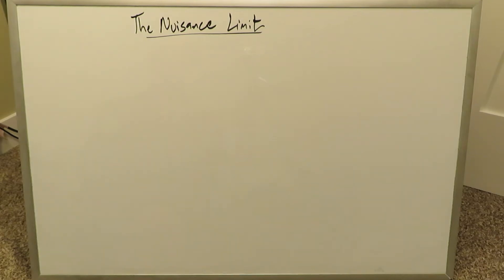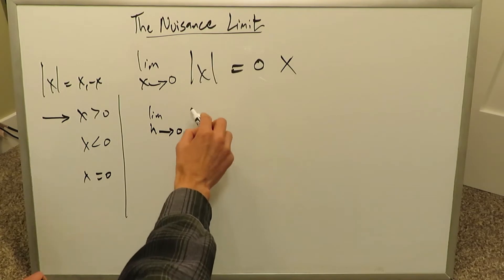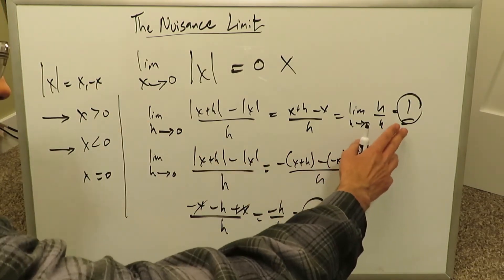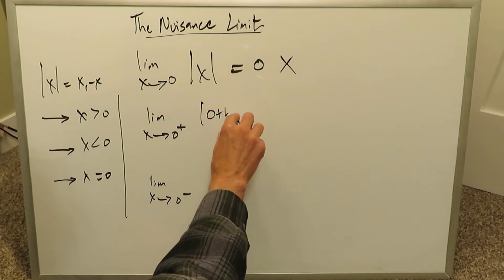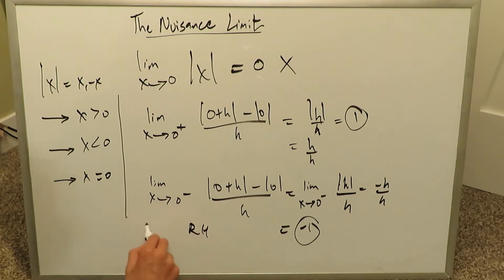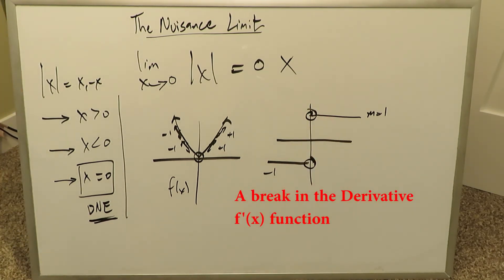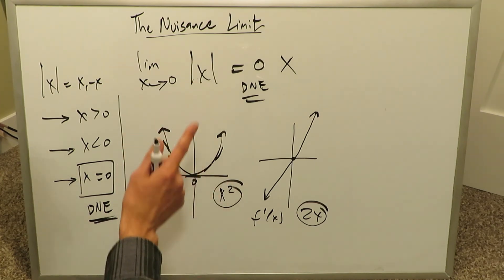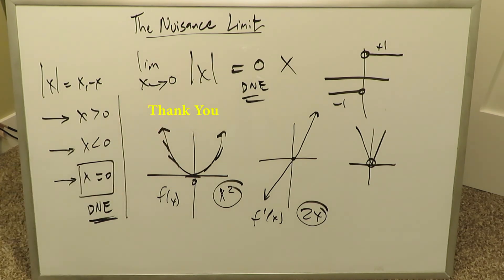The Limit That is Frequently Mishandled, and, Why? (Absolute Value)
This video examines a specific limit & function that is frequently solved incorrectly and explains thoroughly why that is the case and then provides a clear & correct answer to the limit.

Note typo at time 4:47, should say "lim as h approaches 0 ..." not, "lim as as x approaches 0...".